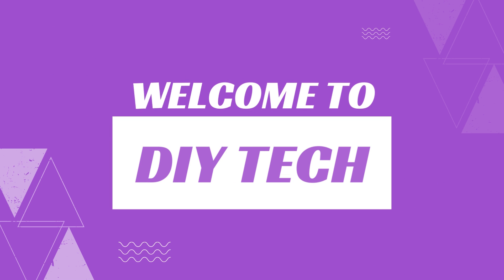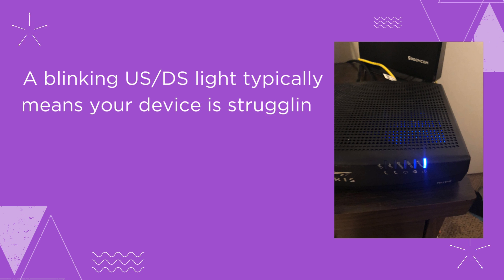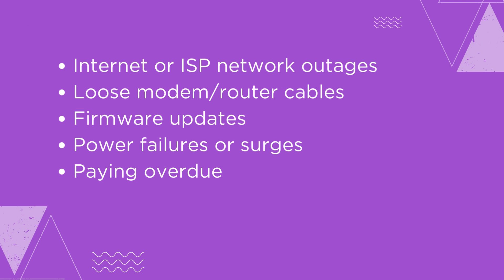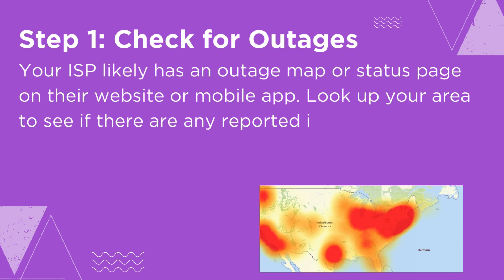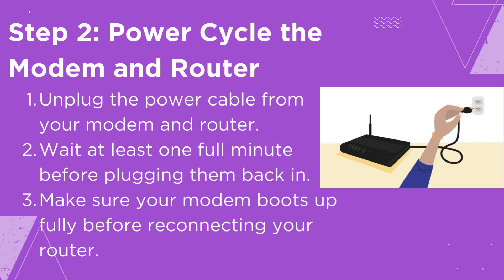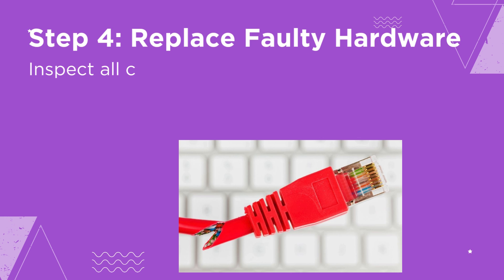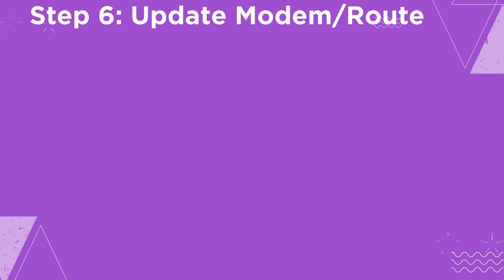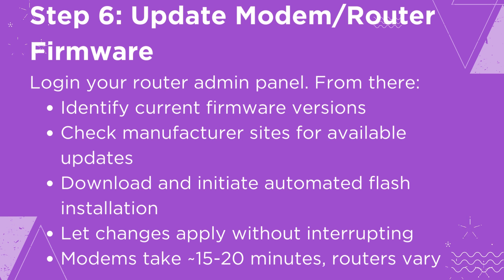Us Ds Light Blinking on Routers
If your modem/gateway is not receiving a signal over the coaxial cable. We often find that double-checking the setup resolves the problem.